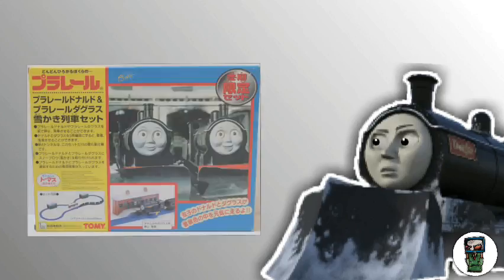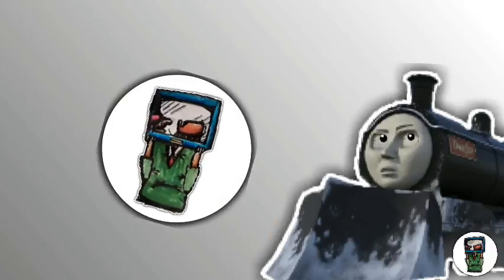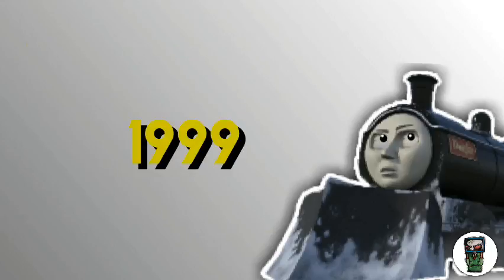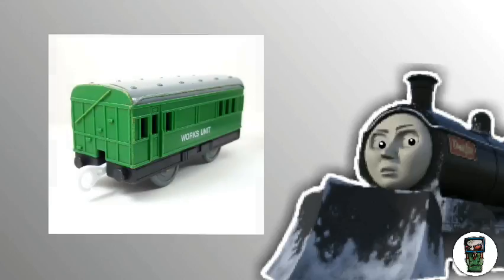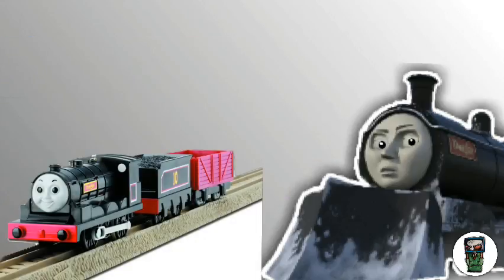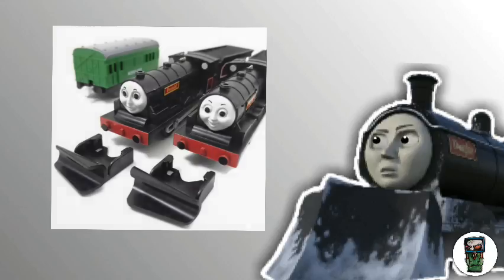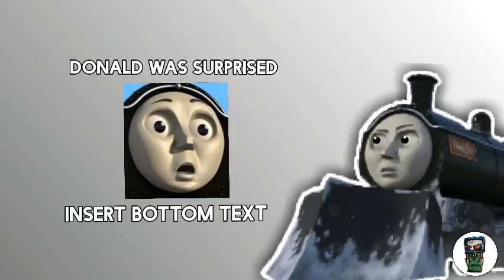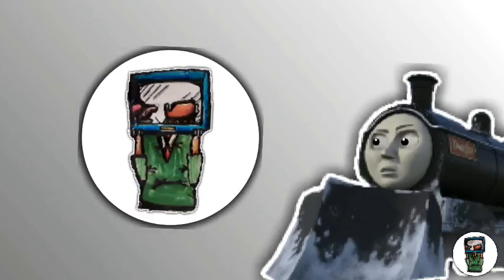SUPER EXPENSIVE DONALD AND DOUGLAS SNOWPLOUGH SET! - A Tons Of Trackmasters Discussion